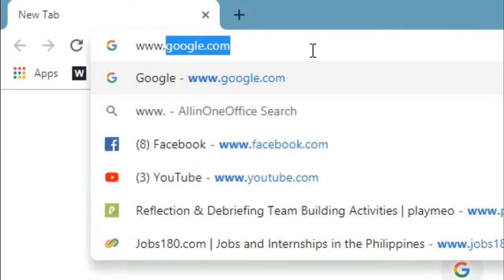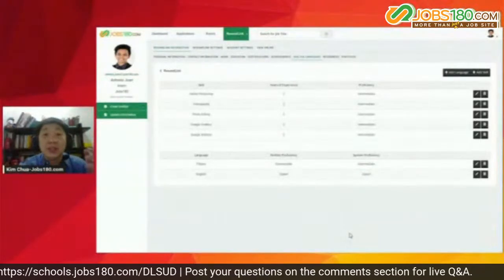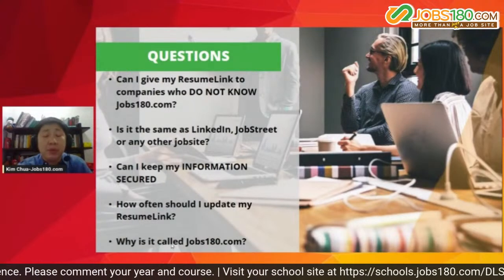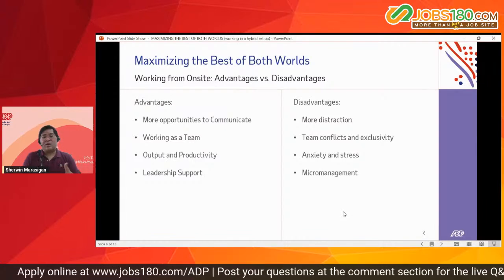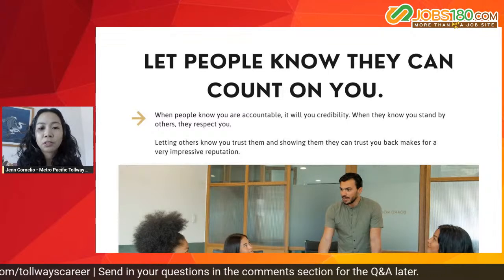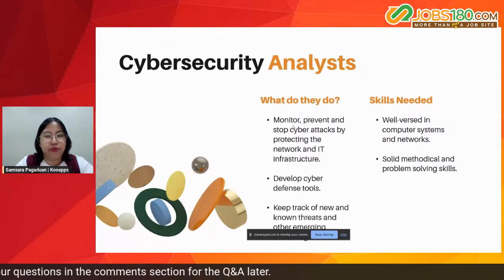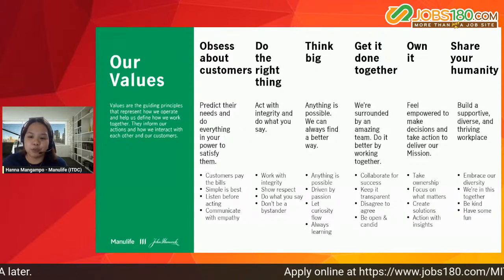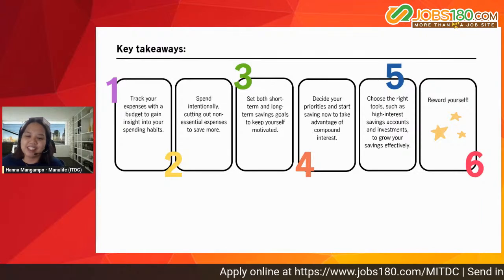Jobs180.com Marketing Me Live at DLSUD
Marketing Me Live at De La Salle University Dasmarinas

Topics:
Maximizing the Best of Both Worlds - Working in a Hybrid Set Up by Mr. Sherwin Marasigan of ADP Phils.
Leadership without the Title by Ms. Jennifer Cornelio of Metro Pacific Tollways South
New Age Career Possibilities by Ms. Samsara Louise Pagaduan of Kooapps PH
 How to Start Saving for the Future by Ms. Hanna Mangampo of Manulife IT Delivery Center Asia